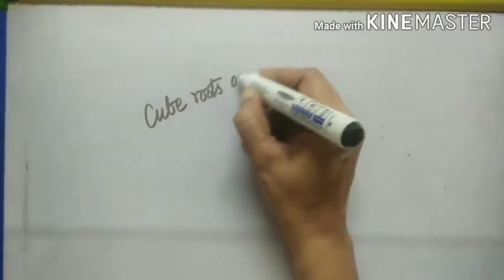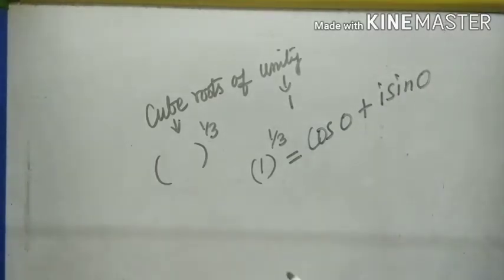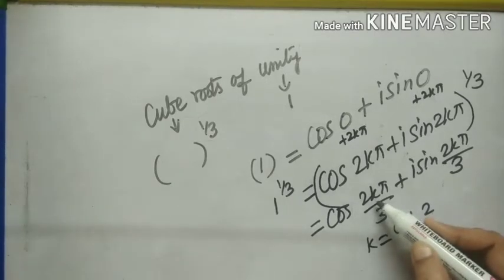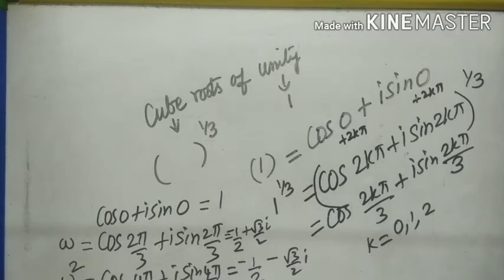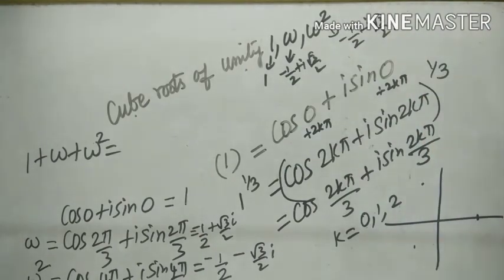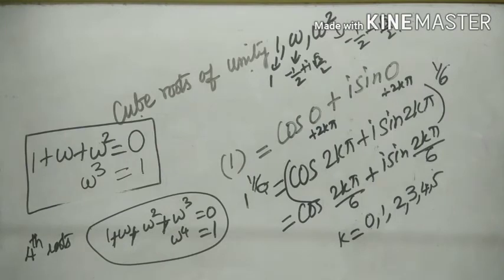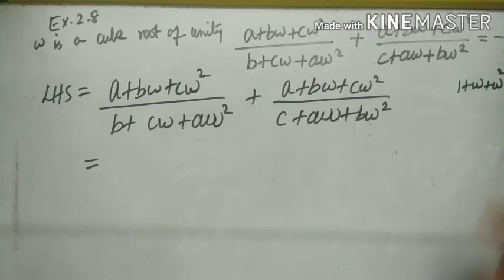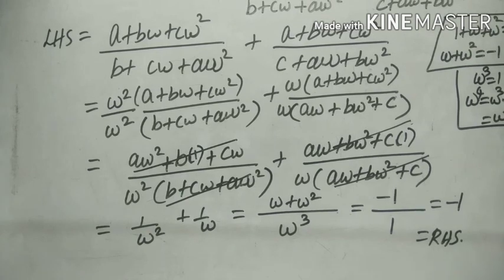Class 12 | Ex2.8-1 | MP 48 | Maths | Complex Numbers | nth roots & cube roots of unity